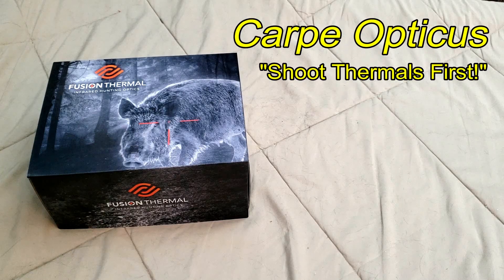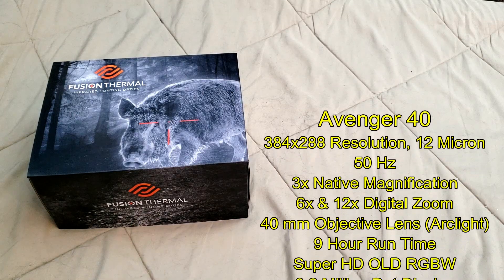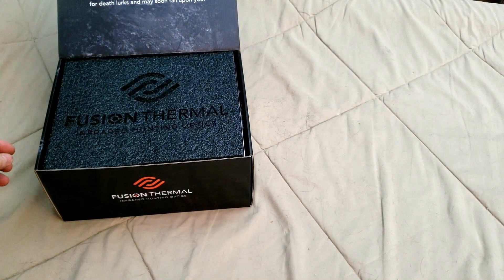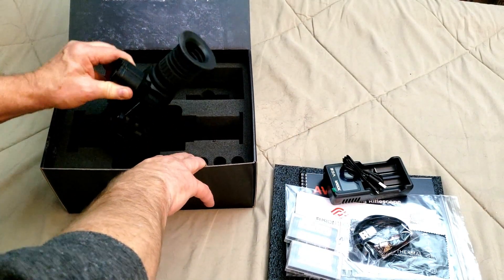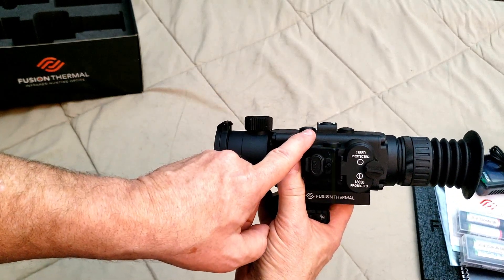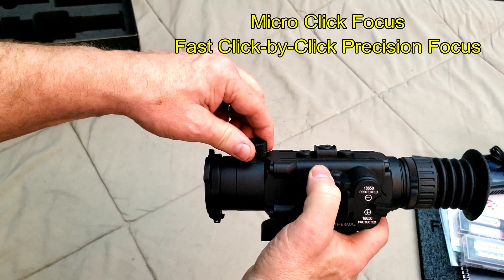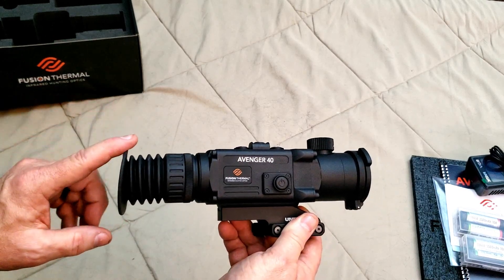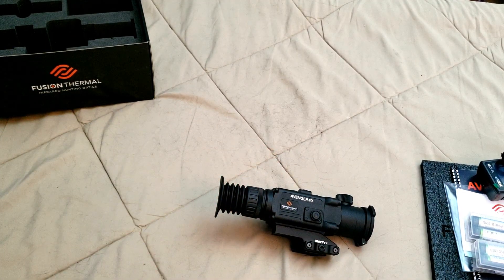Unboxing of Fusion Thermal's Avenger 40 Thermal Scope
The good folks at Fusion Thermal were gracious enough to send me out an Avenger 40 thermal scope to try out for a few weeks.  This is the unboxing to find out more about this optic and what comes with it.